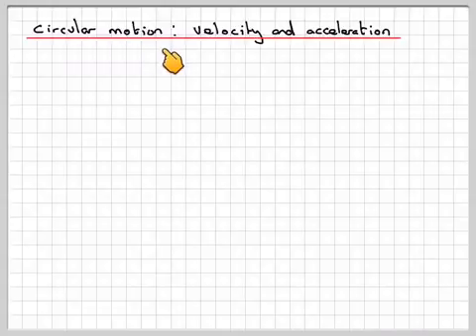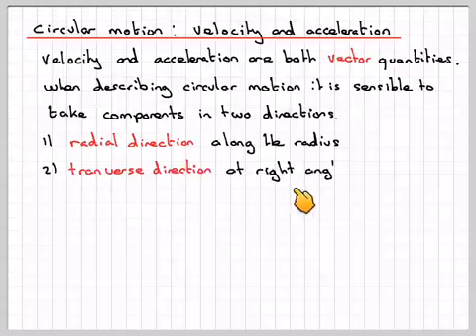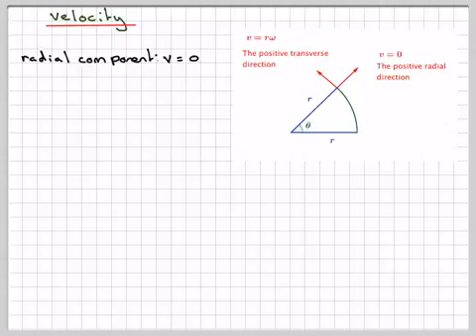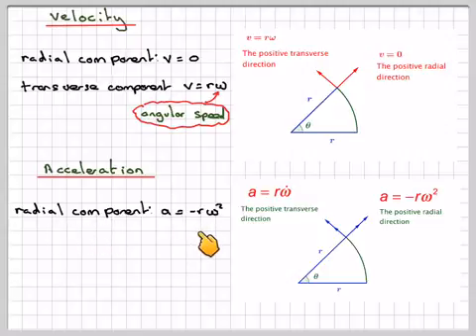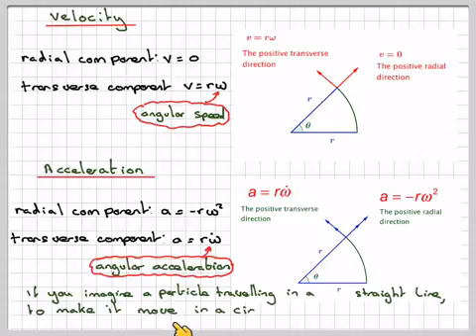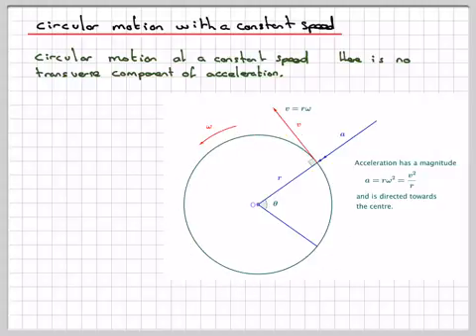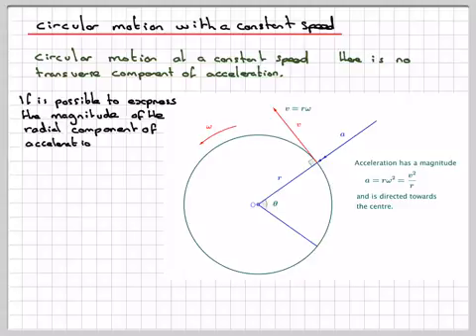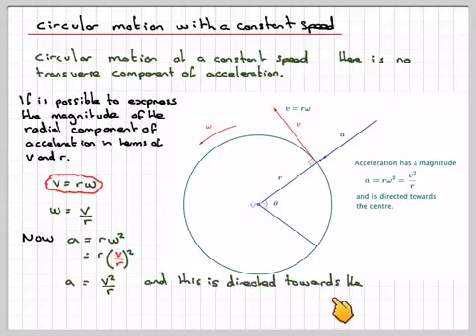Velocity and acceleration in circular motion